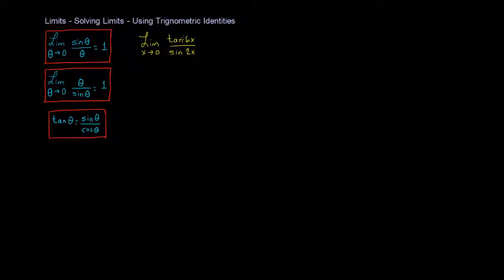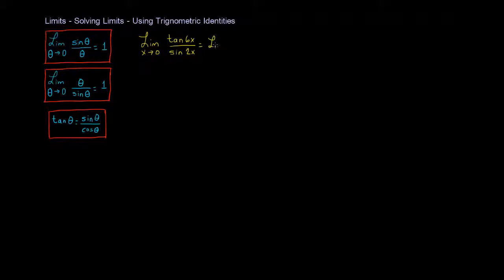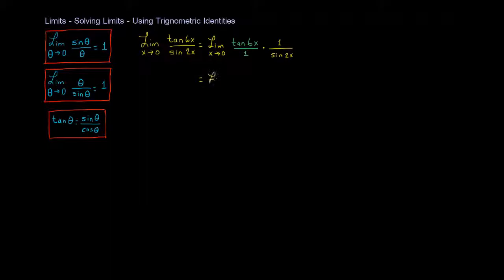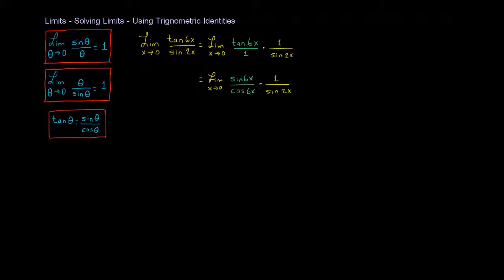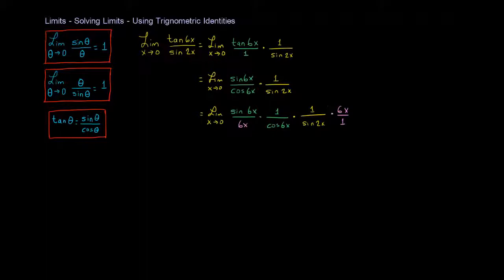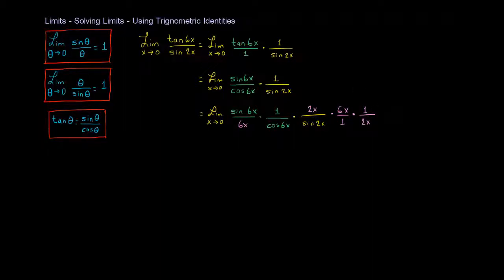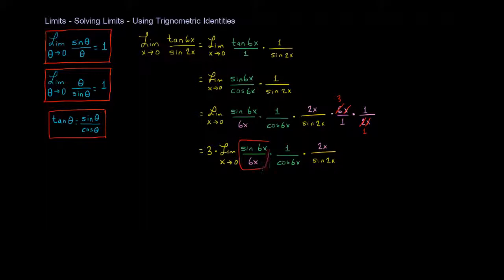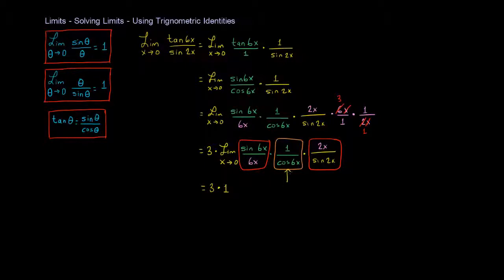Limits - Solving Limits - Example11 - Limits with Trigonometric identities